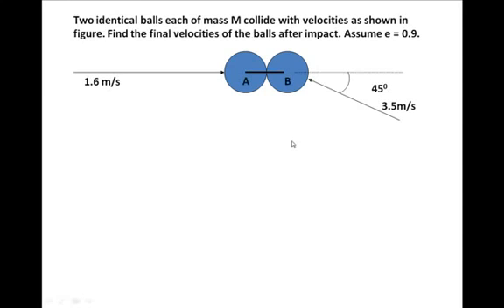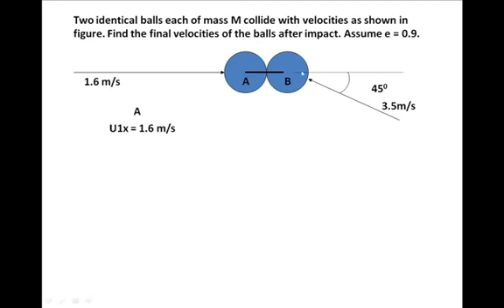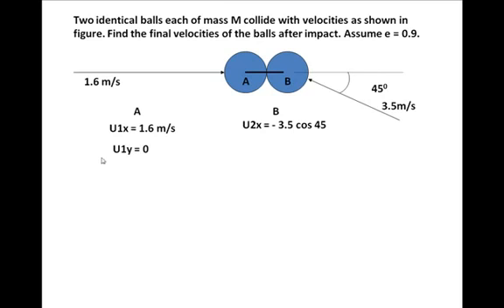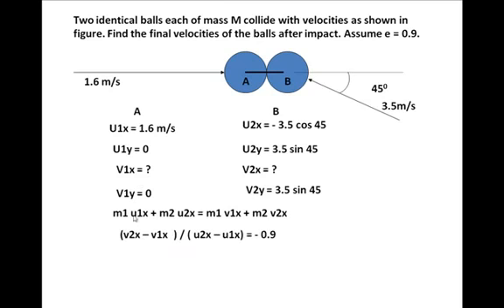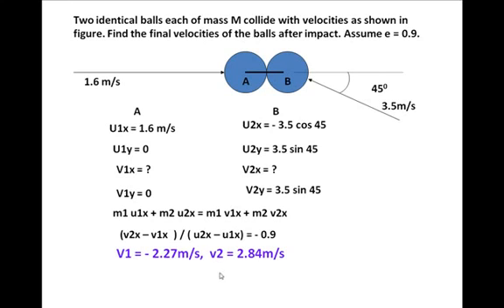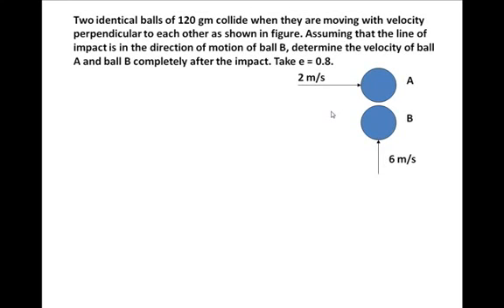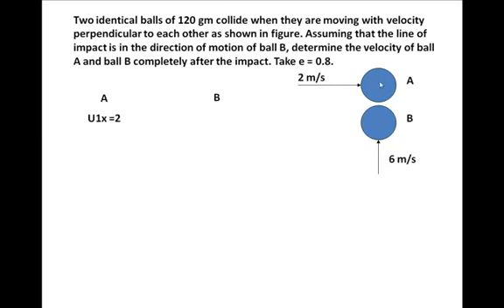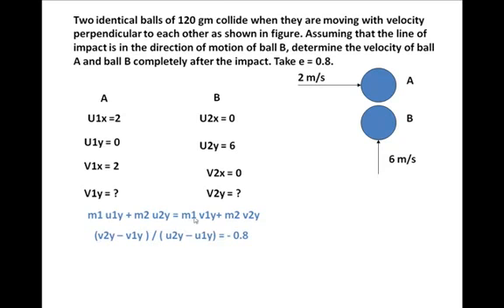Impact and Collision-Oblique